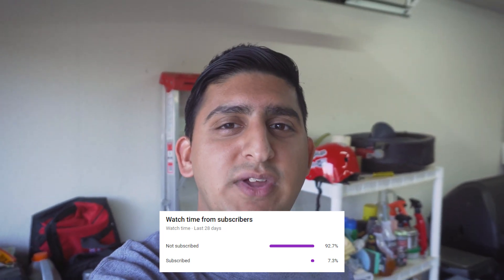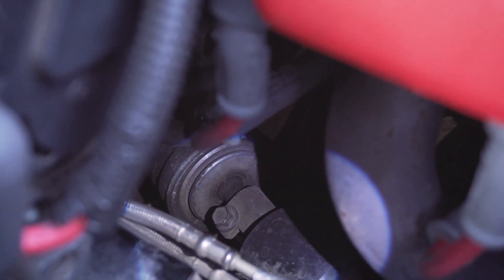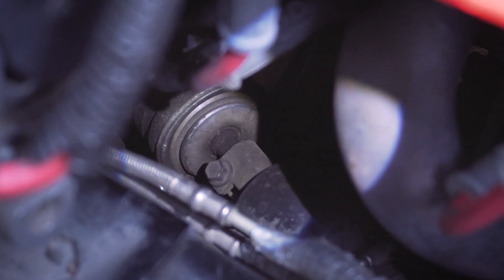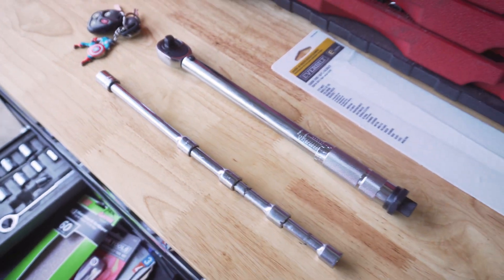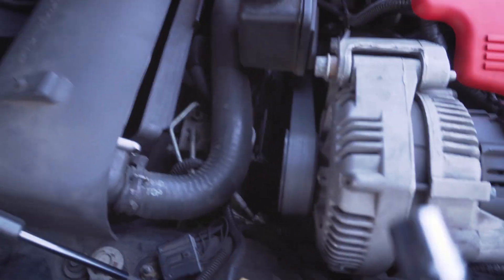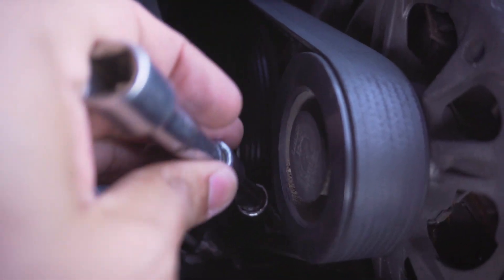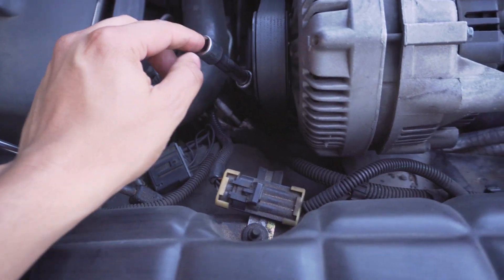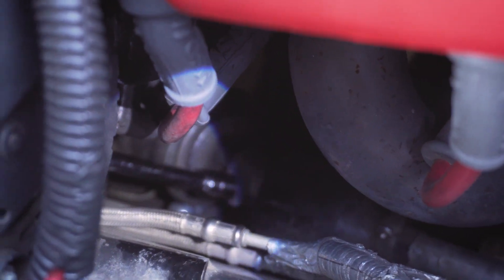C5 Corvette: Reduce Amount of "Play" in the Steering Wheel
Quick video on trying to reduce the amount of rotational play in the steering wheel of my C5 Corvette Z06! The lower coupling retaining bolt was the culprit

Some of the parts and equipment I use